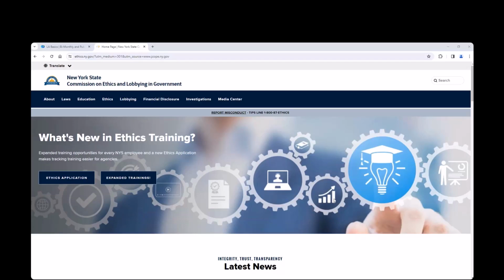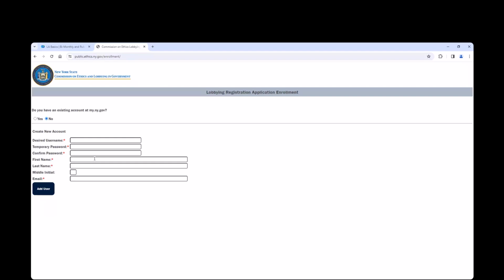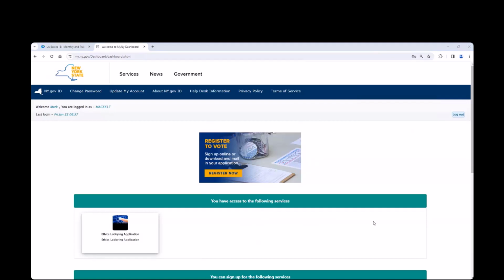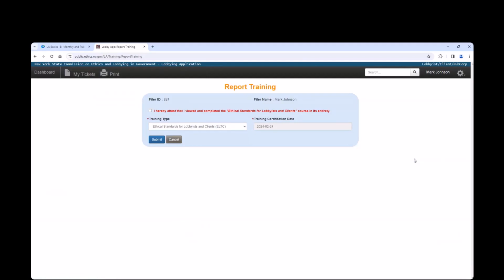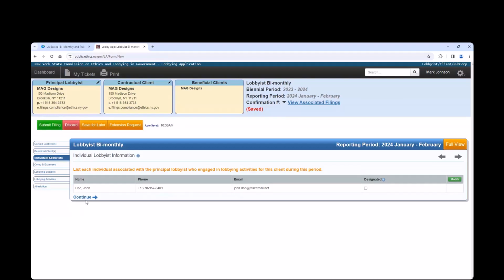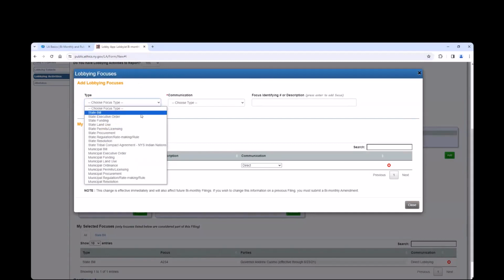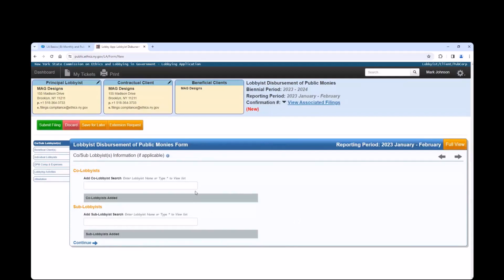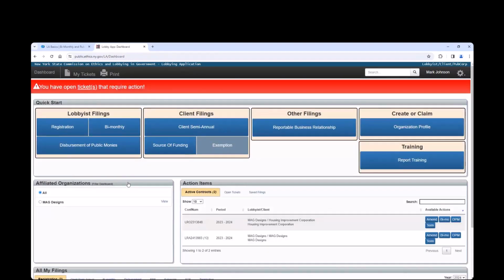LA Basics Bi-Monthly and Disbursement of Public Monies Reports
‘LA Basics’ is a live, instructor-led interactive training.  An experienced member of our Lobbying team will assist both new and seasoned filers in the basics of utilizing the functions within the Lobbying Application.

This session includes a demonstration on the following features:

Enrollment Process
Creating an Organization and User Profile
How to submit a Bi-Monthly Reprot
Brief overview on how to submit a Disbursement of Public Monies Bi-Monthly Report